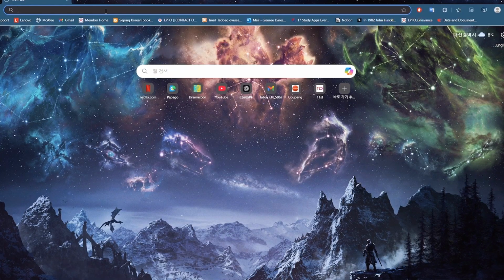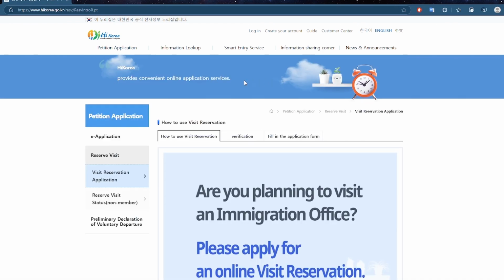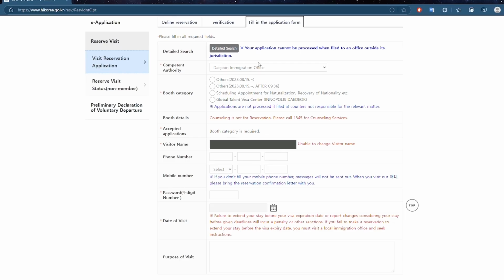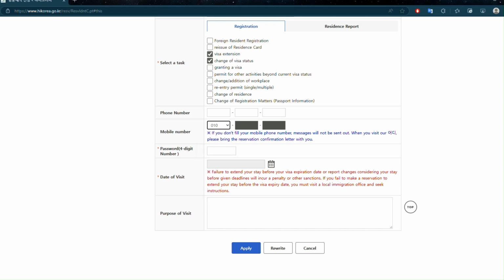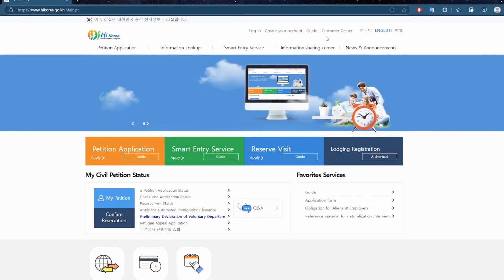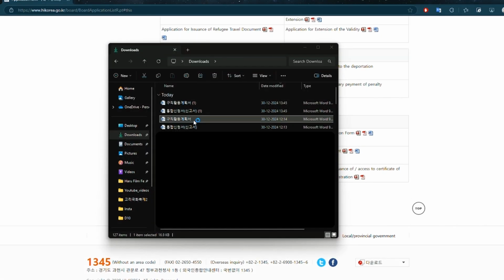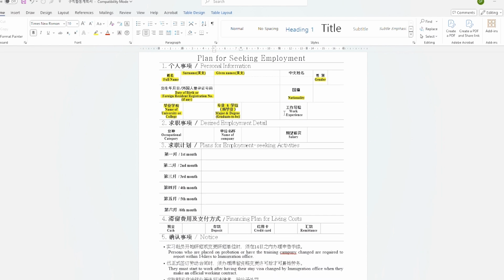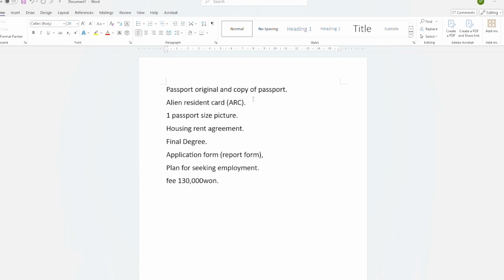How to apply D10 visa for the first time (D2 to D10)?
Hi Guys, this video is for people who are first time trying to apply for D10 visa (D2 to D10) and doesn't have much clue how to do it.

Hi, I’m Gouri, and welcome back! In this video, I’ll guide you through the process of making a reservation with your nearest Immigration Office and filling out the required forms for visa-related services in Korea. Whether it’s the "Plan for Seeking Employment form” or the “Application form” I’ll show you step-by-step how to:

1.
2.   How to make a reservation to avoid long queues
3.   How to Download and fill out essential forms:
o   Application Form
o   Plan for Seeking Employment

✨ Checklist of documents you’ll need for your Immigration visit:
•   Passport (original + copy)
•   Alien Registration Card (ARC)
•   Passport-size photo
•   Housing rental agreement
•   Final degree certificate
•   Application form
•   Plan for Seeking Employment
•   130,000 KRW in cash

This video is packed with practical tips to make your Immigration process smooth and stress-free.